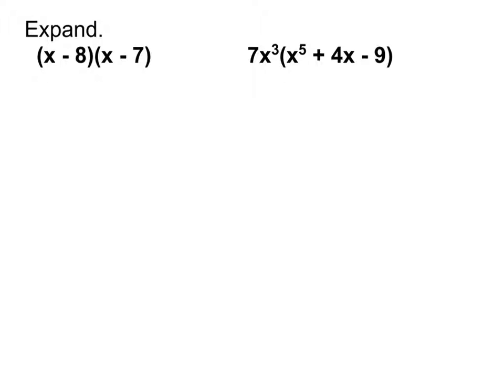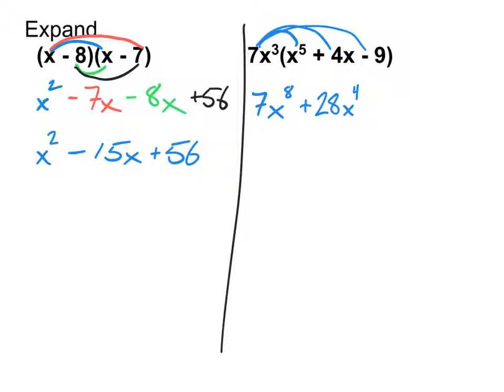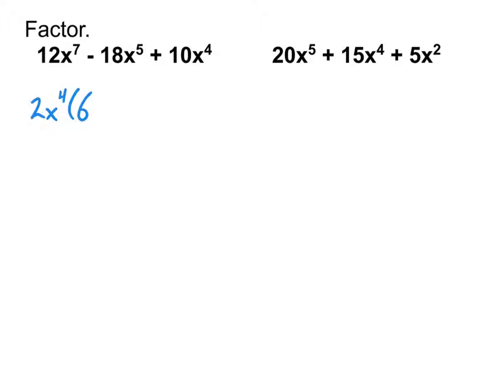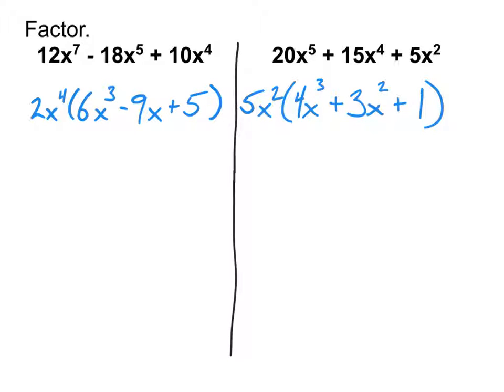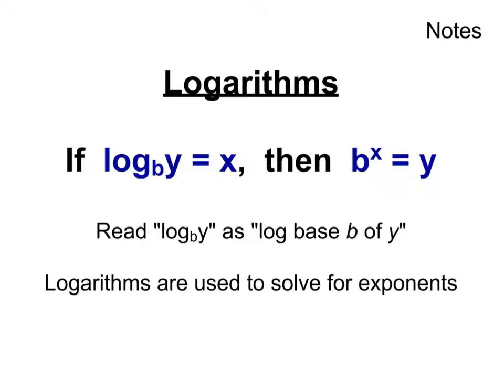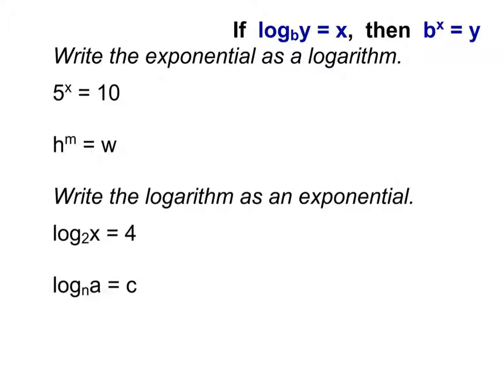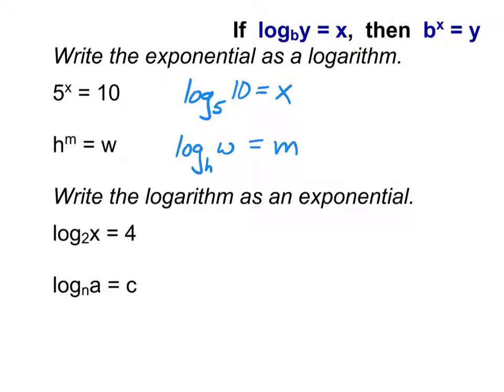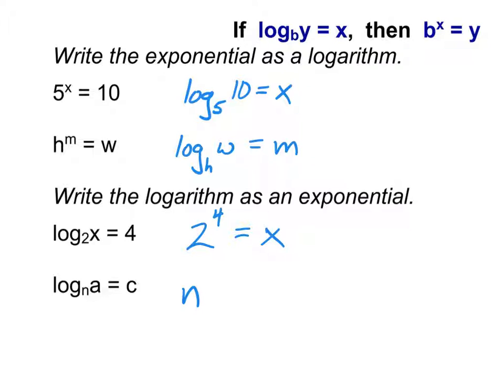Logarithms Introduction (9/10)